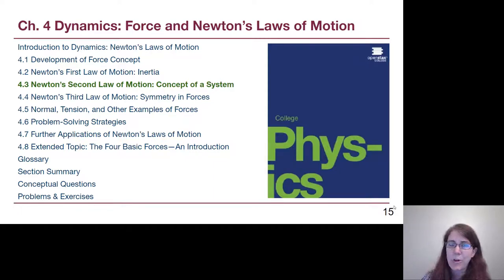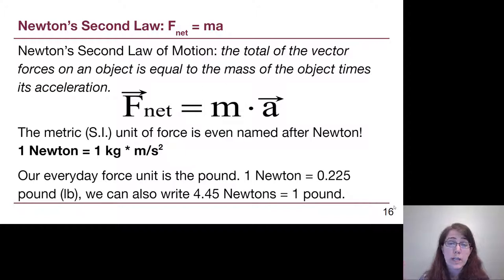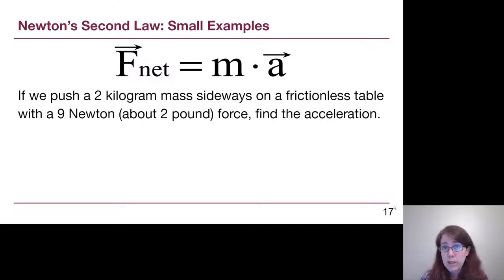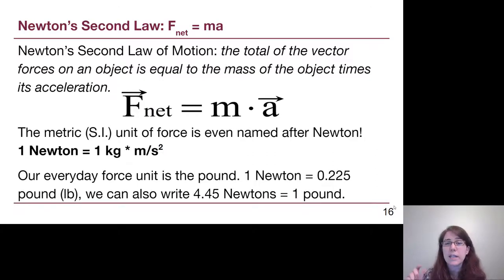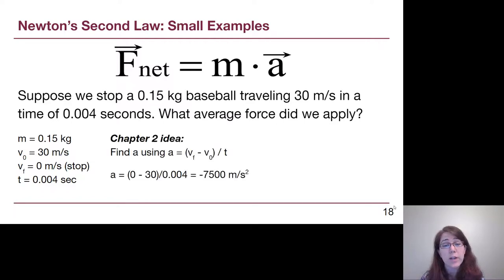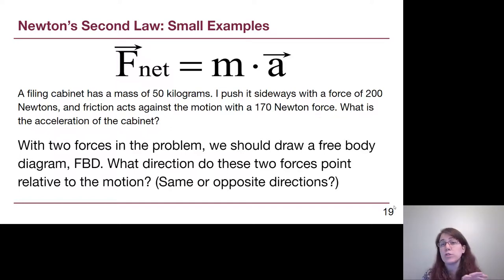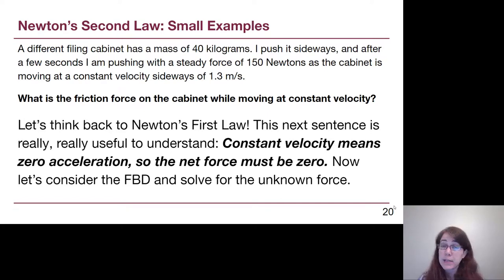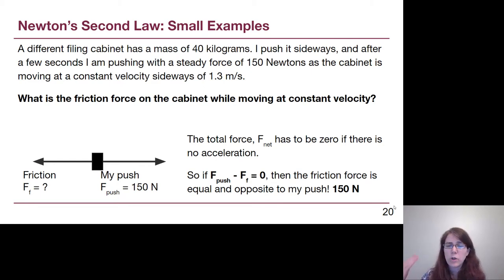GRCC Physics 125 - Online Lecture - Chapter 4, Part 2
We introduce Newton's Second Law of Motion: net force is equal to mass times acceleration and provide several examples, following Chapter 4 in OpenStax College Physics.